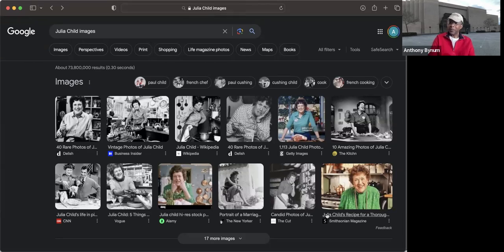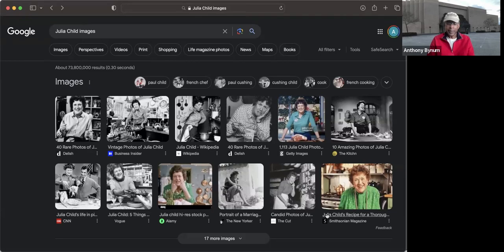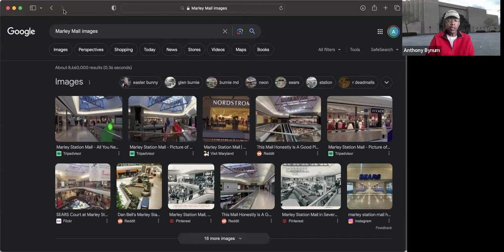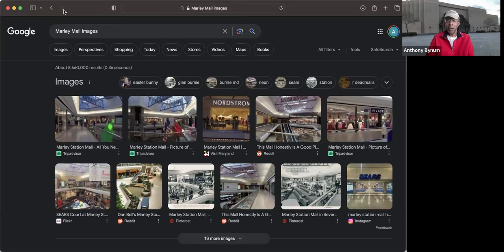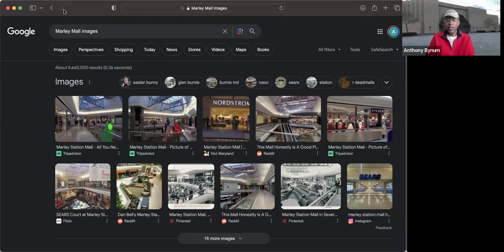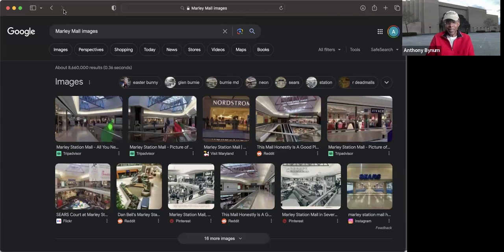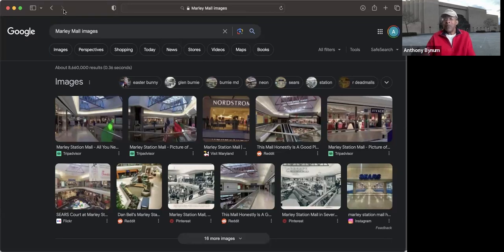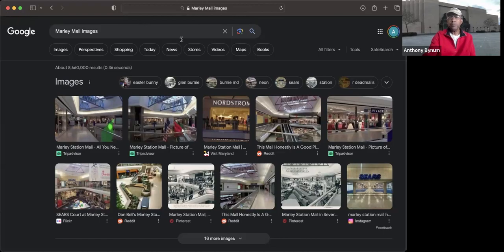PDGFAWC 44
Julia Child
Marley Mall Station
Happy Chef